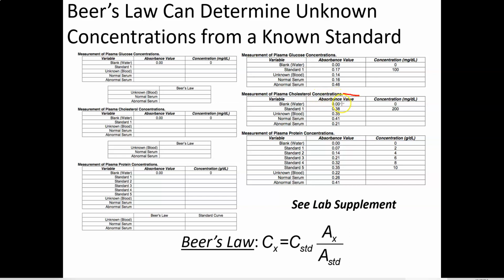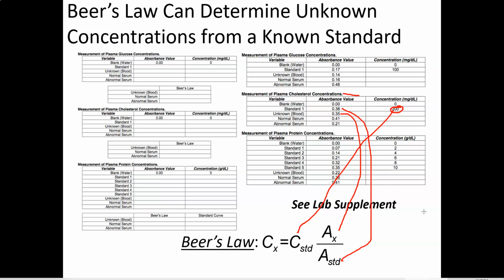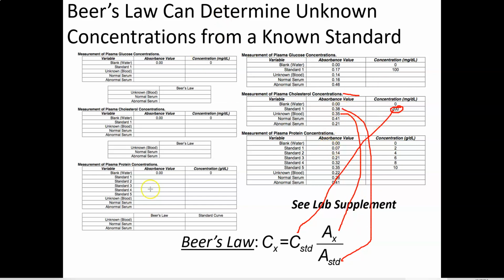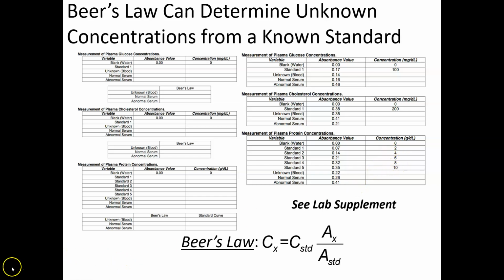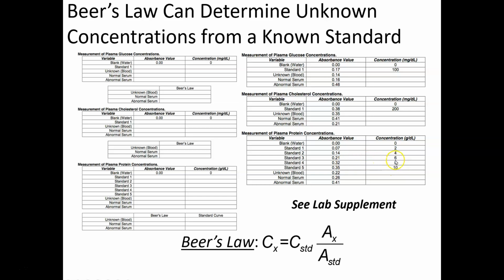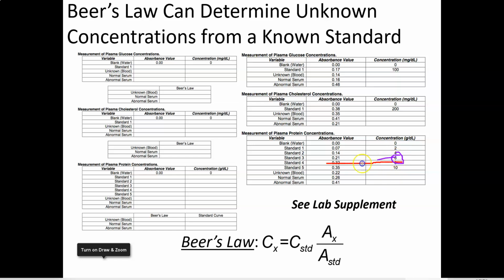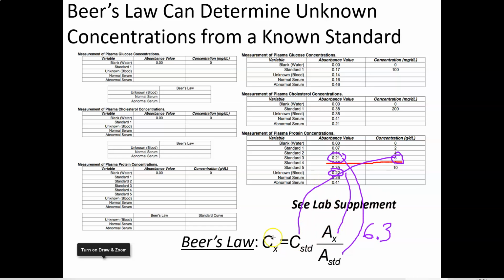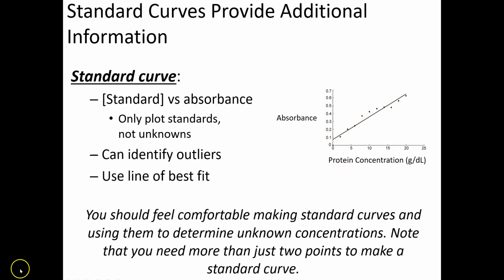Laboratory 3 Addendum